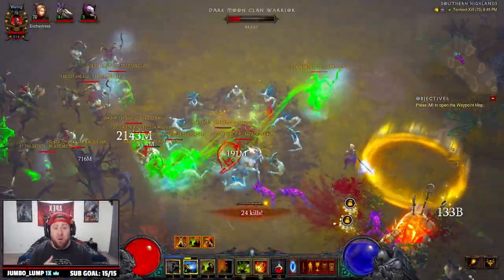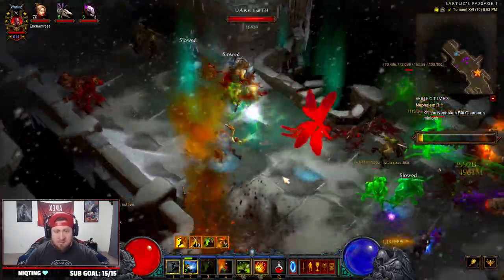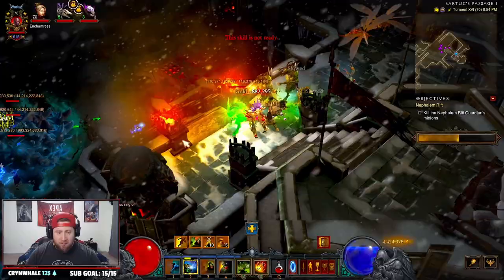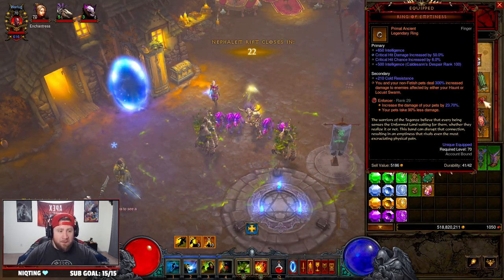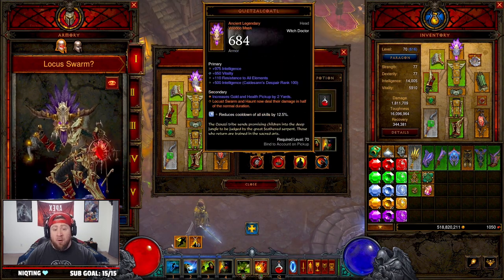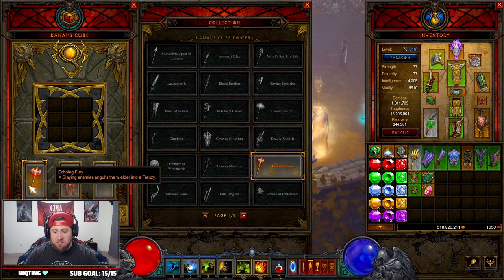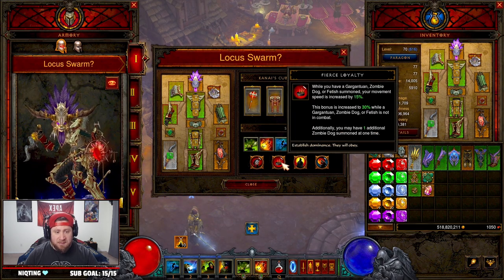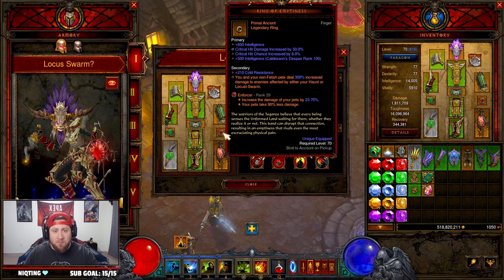Diablo 3 Witch Doctor Season 27 PTR Helltooth AUTO CAST Locus Swarm T16 Build!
In this video I show you a brand new witch doctor build with the angelic crucible season theme powers in Diablo 3 season 27 PTR! Auto Casting Locus swarm from Gargantuans CRAZY! This video includes the strategy to play the build, the gear you need to make the build, as well as some added tips for possible changes to the build in diablo 3. I hope you enjoy this guide for the auto cast locus swarm build in diablo 3. ENJOY!

⏱️Time Stamps⏱️
0:00 Intro
0:20 overview
1:15 LIVE GR
4:40 Gear
6:40 Legendary Gems
7:10 Kania's Cube
7:45 Skills/Passives
9:20 Final Thoughts